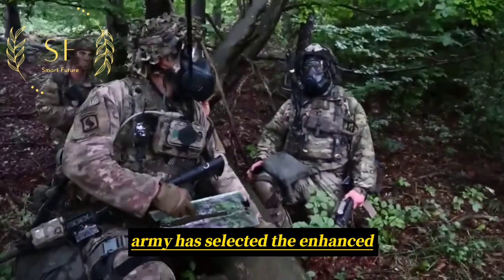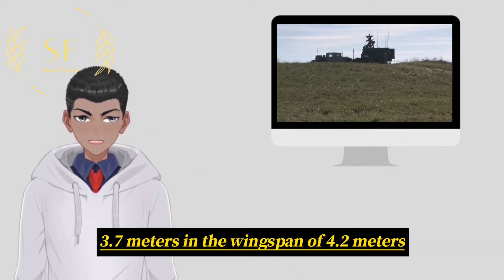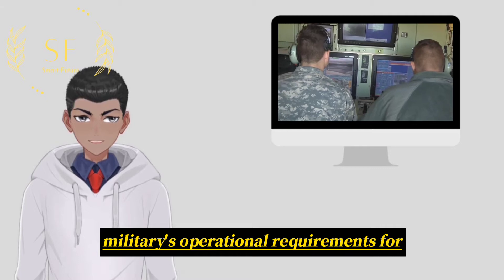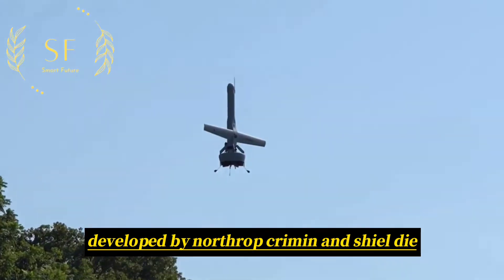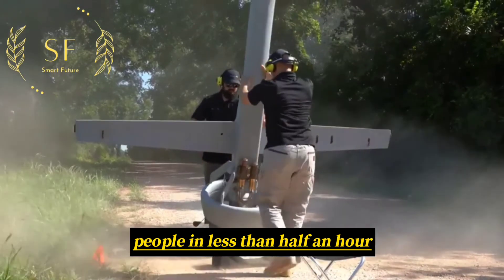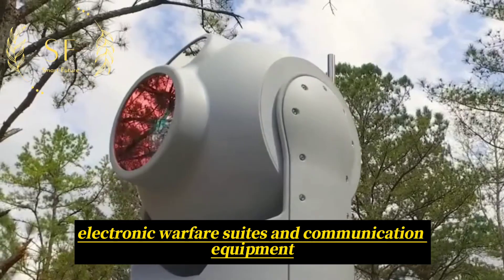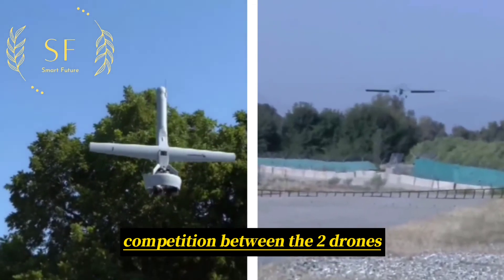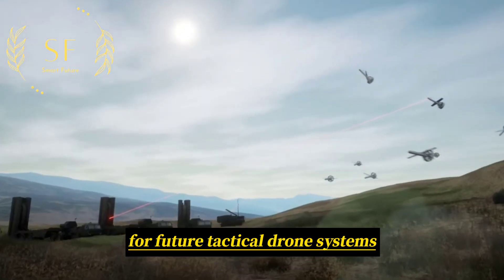V-BAT Drone, Enhancing Defense and Commercial Applications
This video introduces:The V-BAT drone is suitable for defense and commercial purposes, with functions such as search and rescue, fire fighting, logistics supply, and natural gas operations. The drone has the characteristics of quick assembly, stable flight, and high performance, and can be operated within a footprint of 12 feet by 12 feet.